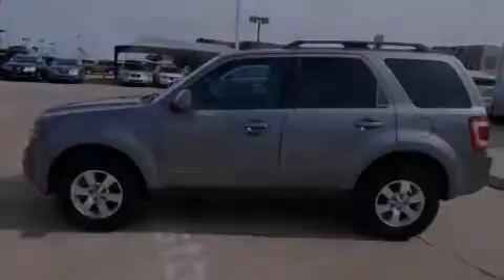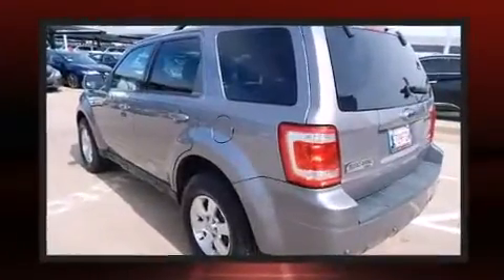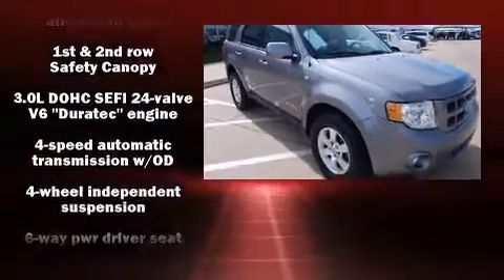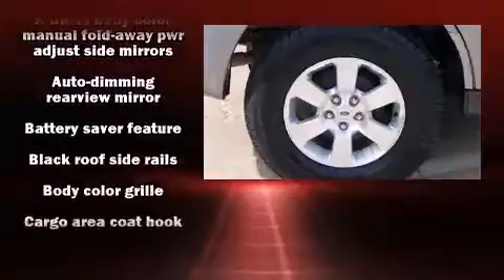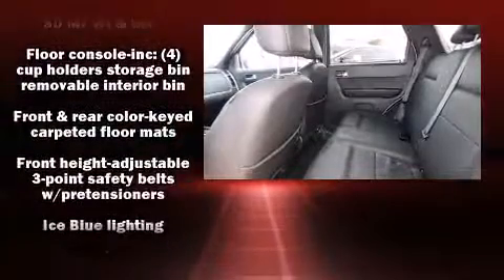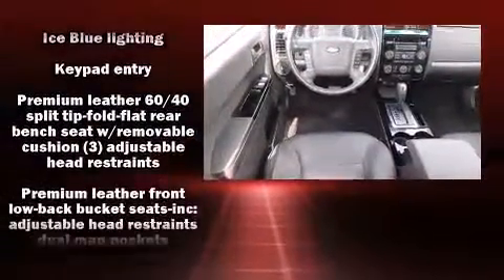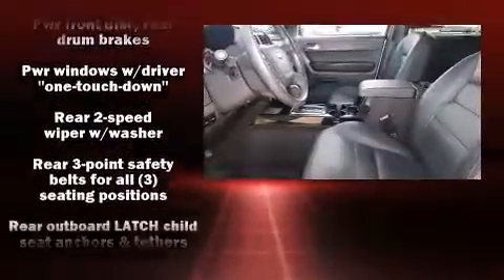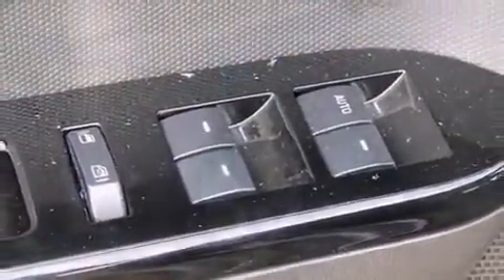2008 Ford Escape in Oklahoma City, OK 73114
Sensibility and practicality define the 2008 Ford Escape. It features an automatic transmission, 4-wheel drive, and a 3 liter 6 cylinder engine. It distinguishes itself from the competition with features such as: a tachometer, an automatic dimming rear-view mirror, front bucket seats, tilt steering wheel, power door mirrors, cruise control, and remote keyless entry. Ford ensures the safety and security of its passengers with equipment such as: head curtain airbags, front SIDE impact airbags, traction control, brake assist, a panic alarm, and ABS brakes. Electronic stability control ensures solid grip atop the road surface, no matter how challenging the driving conditions. It also arrives with a Carfax history report, providing you peace of mind with detailed information. We pride ourselves in consistently exceeding our customer's expectations. Please don't hesitate to give us a call.